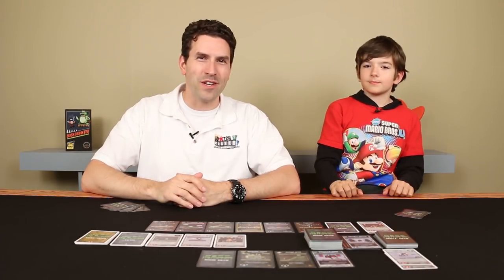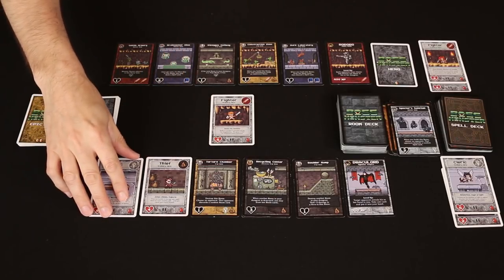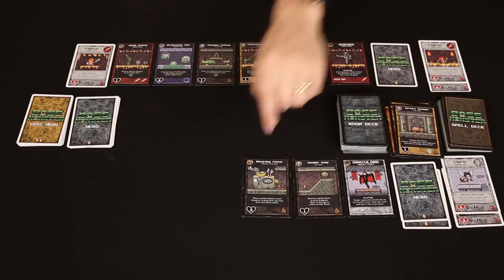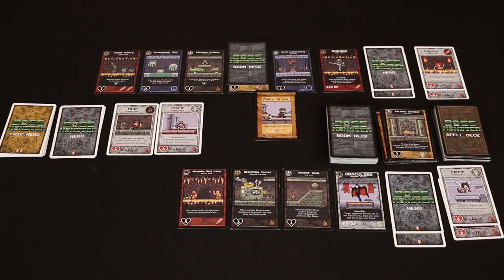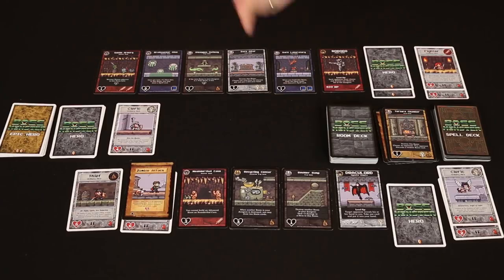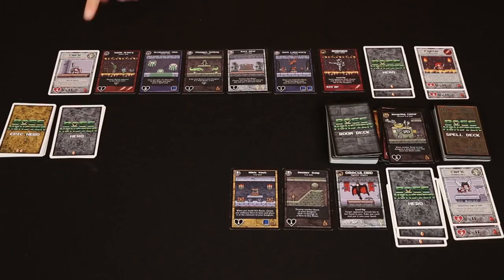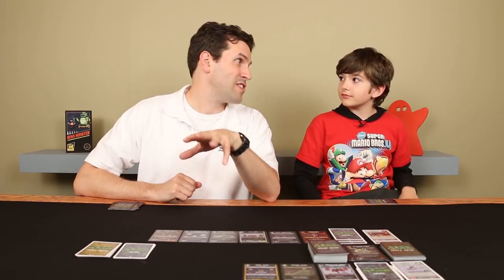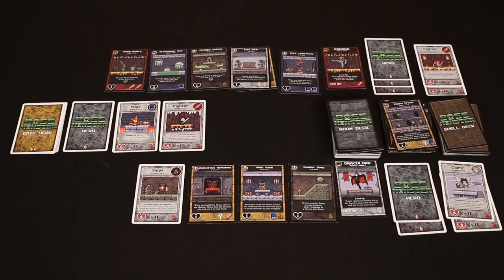Boss Monster - Game Play 2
Watch It Played is a series designed to teach and play games. In this episode we continue our play through of Boss Monster.